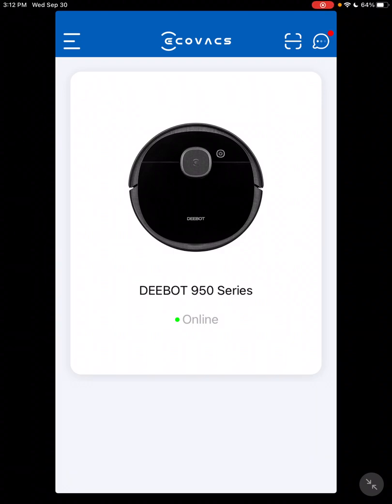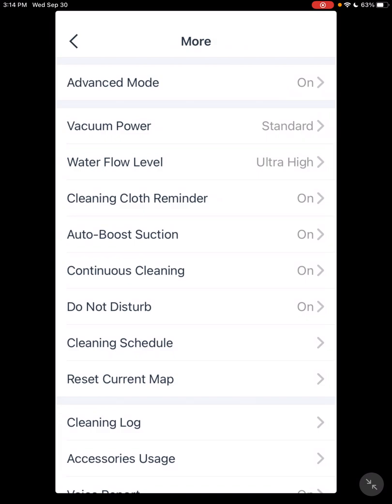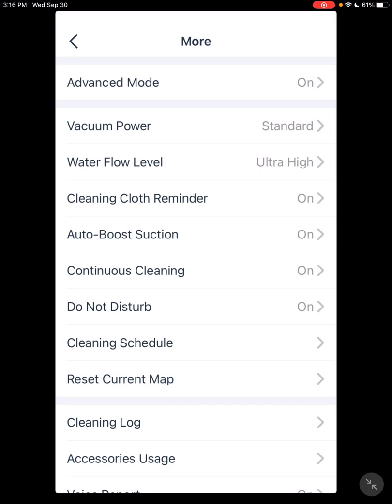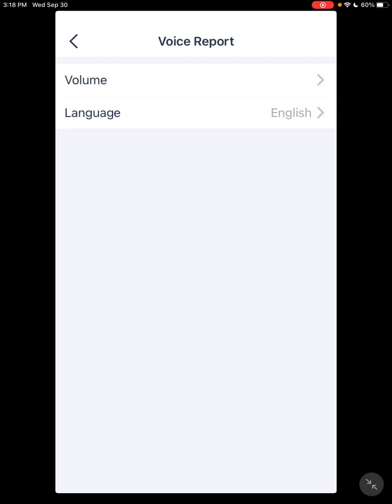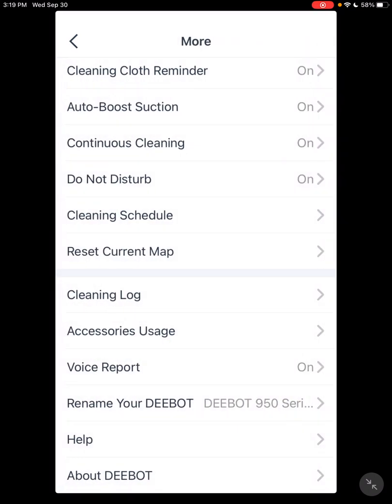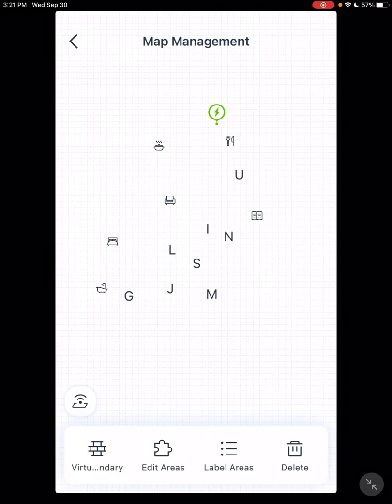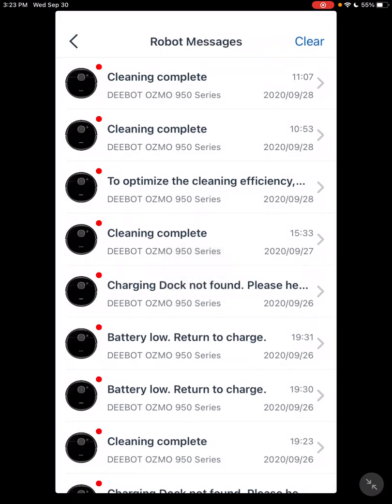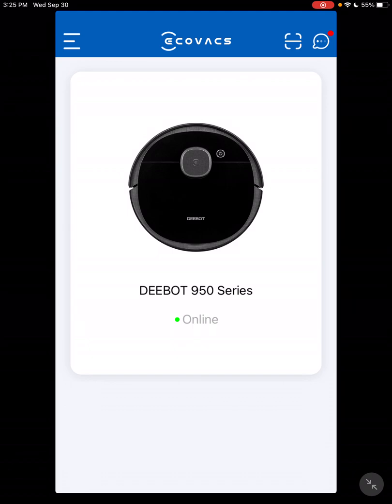950/T5 - Software app tutorial of Ecovacs Deebot OZMO T5/950 - 920 etc.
Deebot Tips, Tricks & Troubleshooting

Run through of the software functions of the Deebot Robot Vacuum.